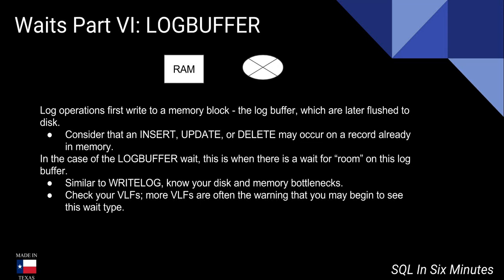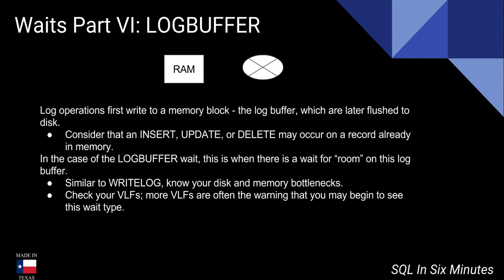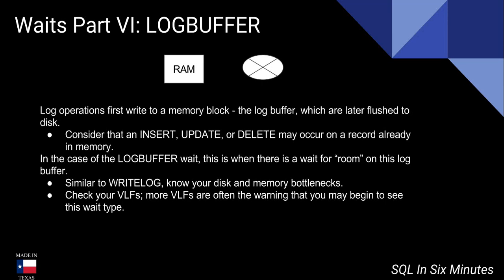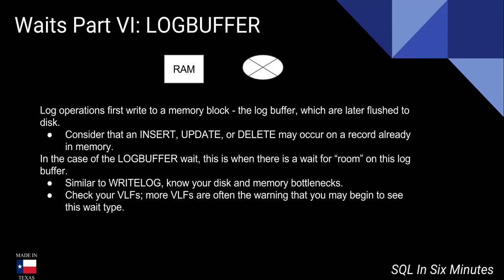Wait Types VI: LOGBUFFER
Do you need general technical consulting help in database engineering or security?  Fill out the following form Almost the twin of WRITELOG